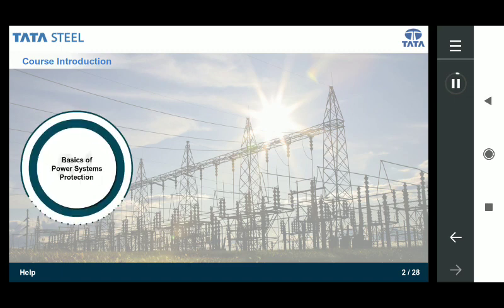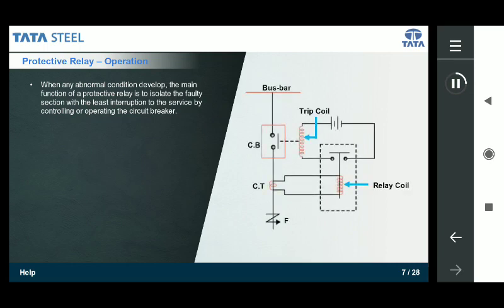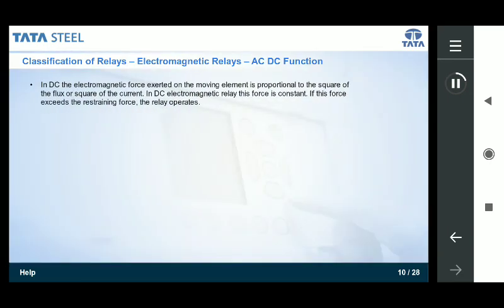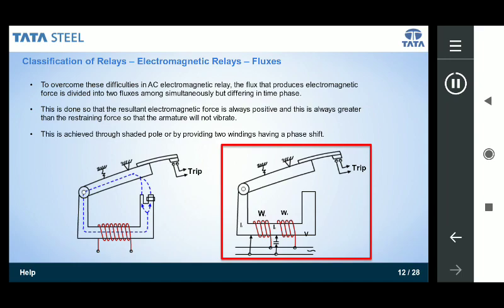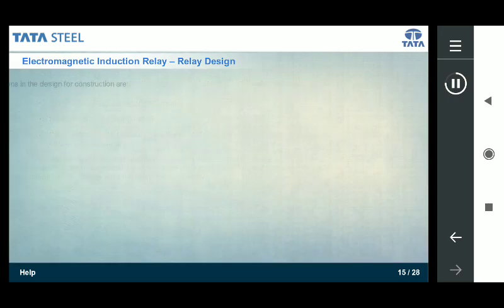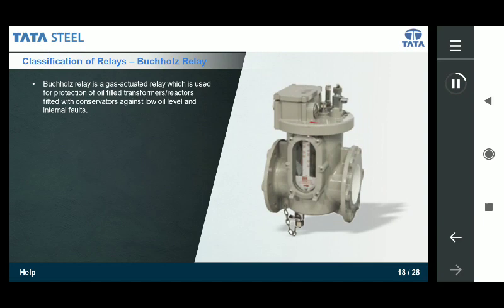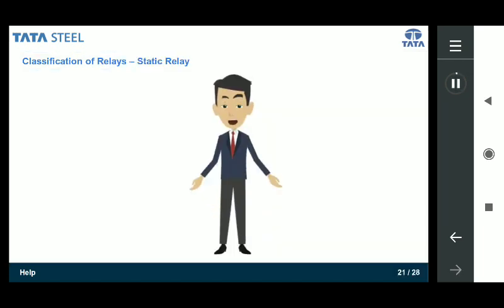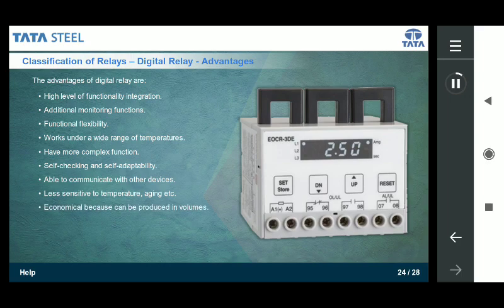Function, Operation and Classification of Relays